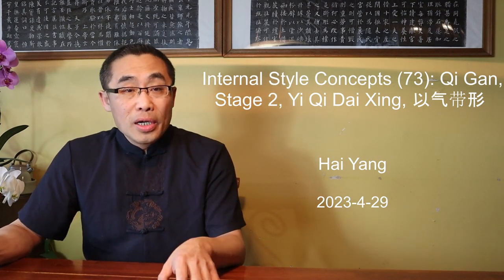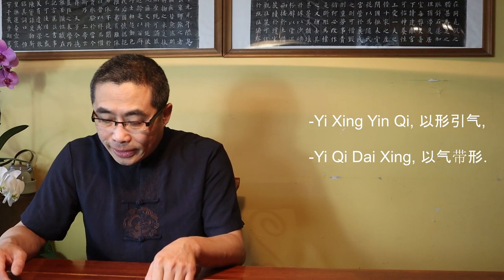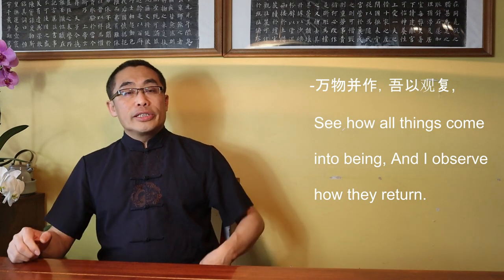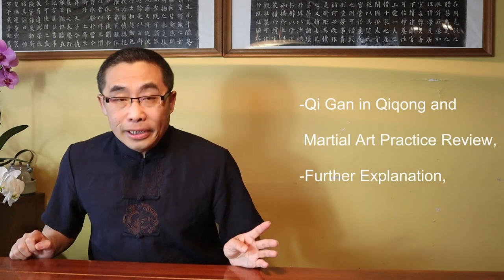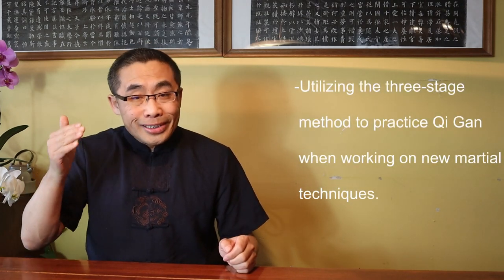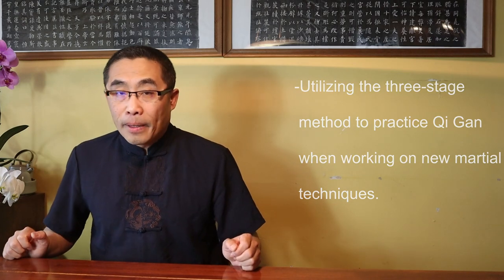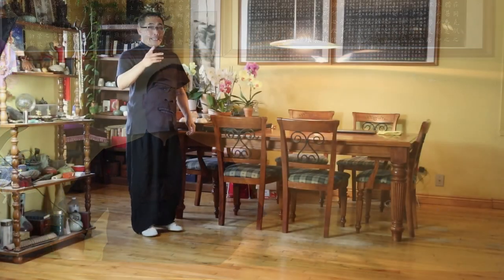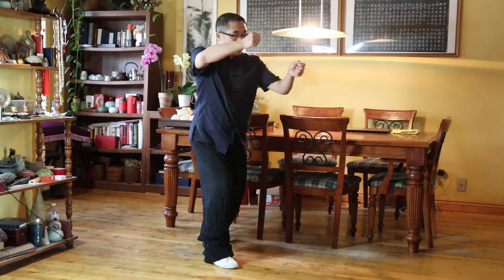Internal Style Concepts (73): Qi Gan, Stage 2 - Yi Qi Dai Xing - 以气带形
This video introduces an advanced topic: Qi Gan or Energy Sensation. Also, a Three-Stage-Energy practice method is elaborated. This is the second step.

Topics covered in today’s video include:
00:00 Introduction
02:55 Dao De Jing Commentary and Xiu Dao - 虚极静笃 Xu Ji Jing Du
09:41 Main Topic Introduction
10:25 Qi Gan in Qiqong and Martial Art Practice Review
13:41 Further Explanation of the Three-Stage Energy Practice
17:33 How to Practice 以气带形 Yi Qi Dai Xing
28:58 Misperception
31:14 Demonstration
32:27 Takeaways

Comments section rules:
No hate
No discrimination
No spam
No politics